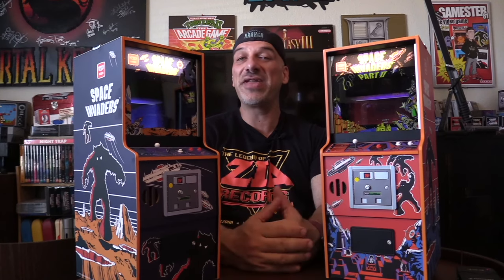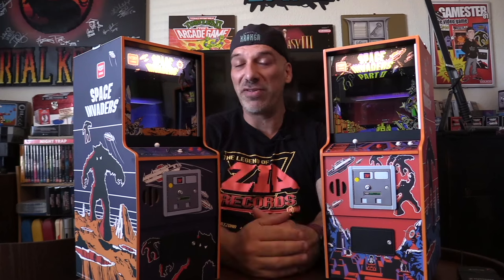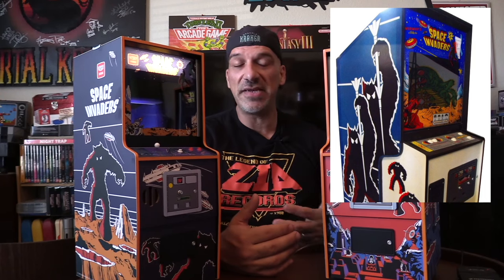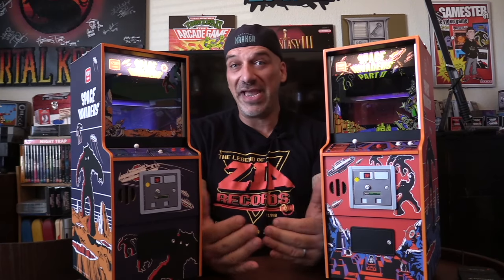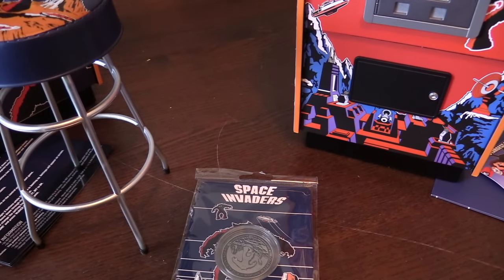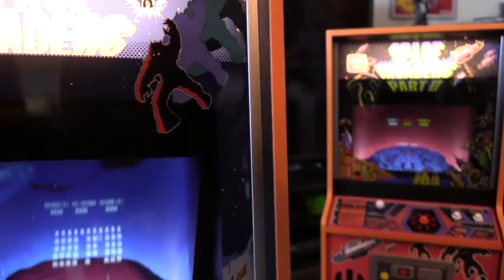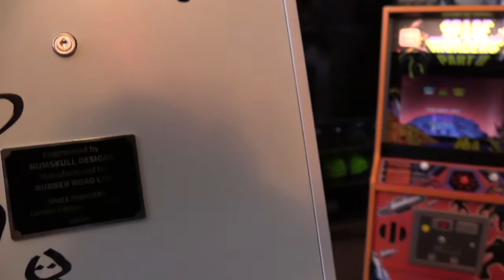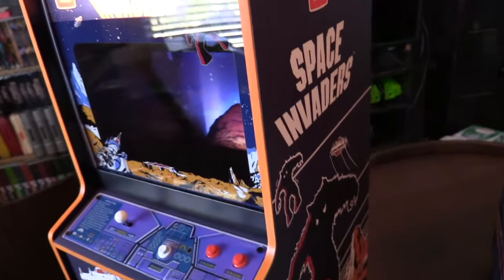New 1/4 Scale Space Invaders Mini Arcades Review - Gamester81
I review the new mini 1/4 scale Space Invaders arcades by Numskull.  This includes both Space Invaders and Space Invaders Part II aka Space Invaders Deluxe. My Space Invaders arcade is signed by the creator  Tomohiro Nishikado.